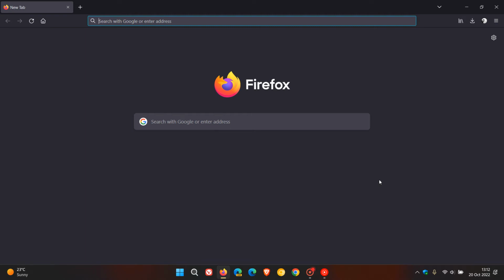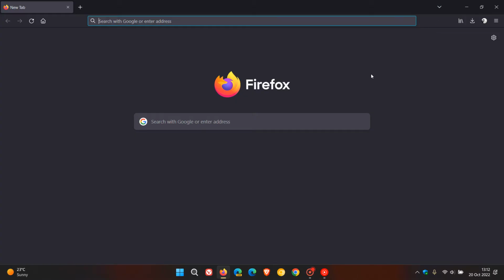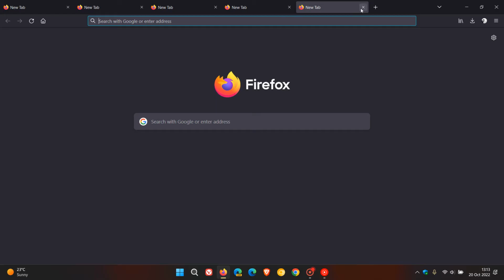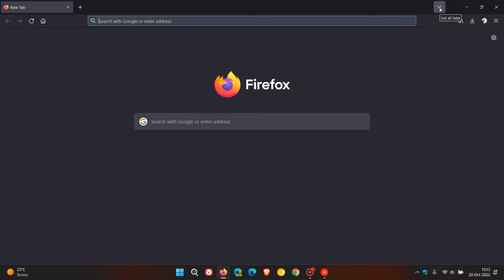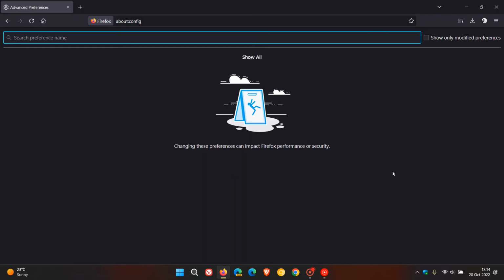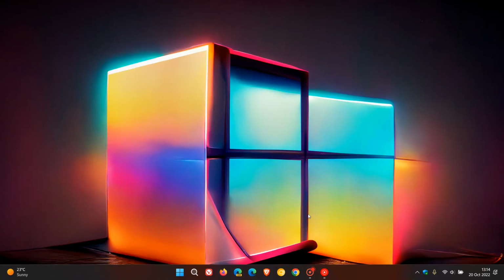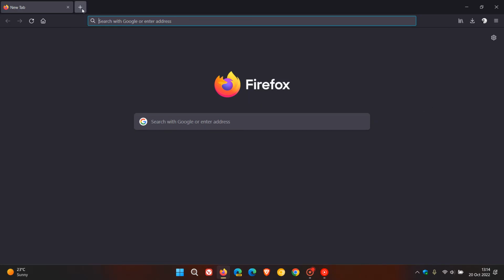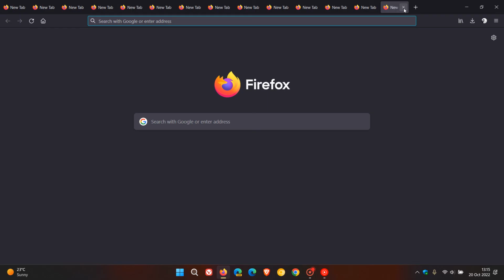How to hide the Firefox "List all tabs" icon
Earlier this week Mozilla released Firefox 106, that included several new features and improvements After upgrading though, the List all tabs button is now displayed all the time, where previously this was not the case. So if you do not want to see the button appearing continuously, there is a way to restore it to how it was before upgrading and hide it.